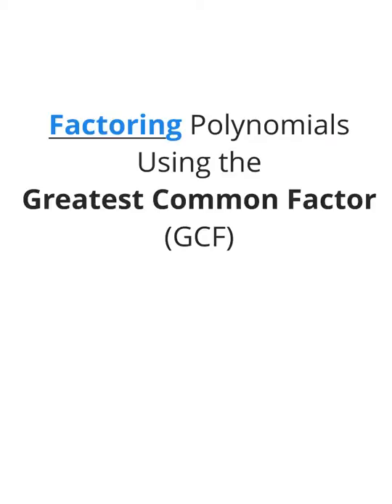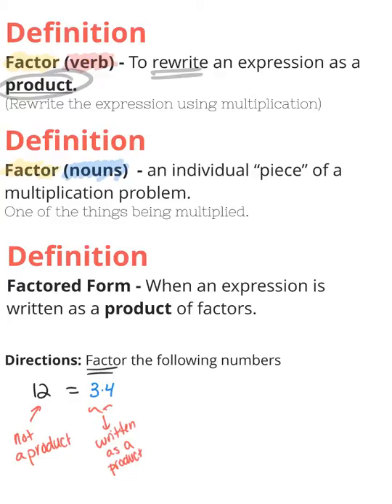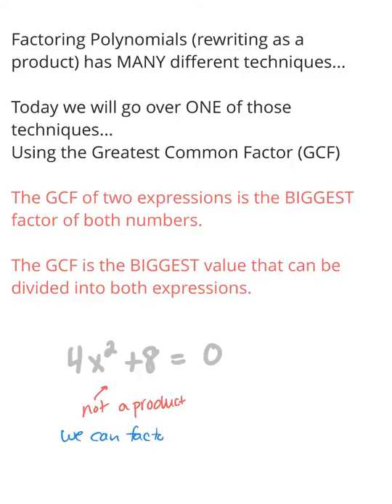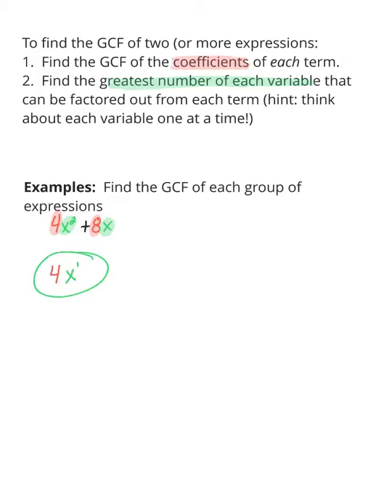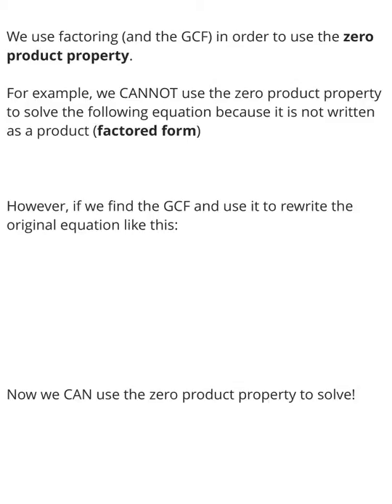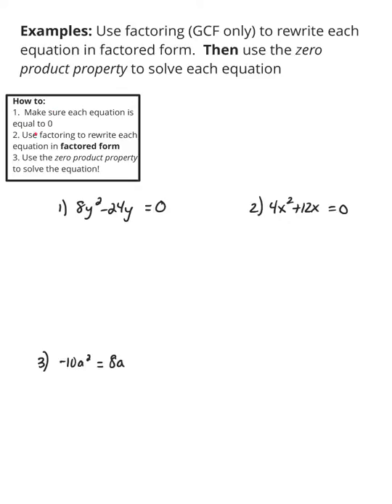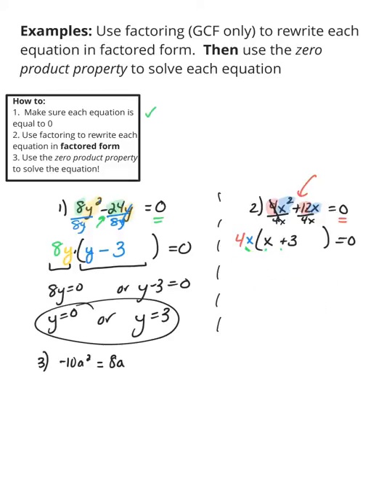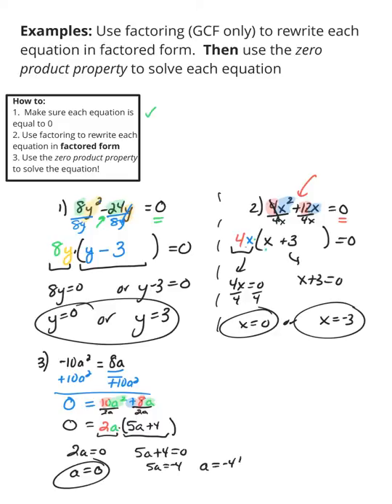Factoring Polynomials Using the Greatest Common Factor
Learning Target:  I can factor Polynomials using the GCF
Learning Target:  I can solve a polynomial equation using factoring and the zero product property.